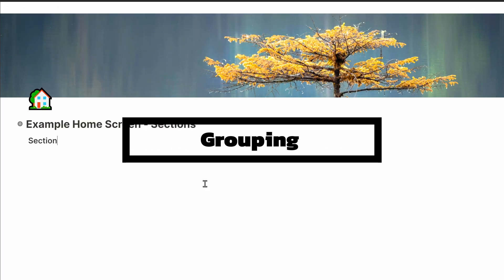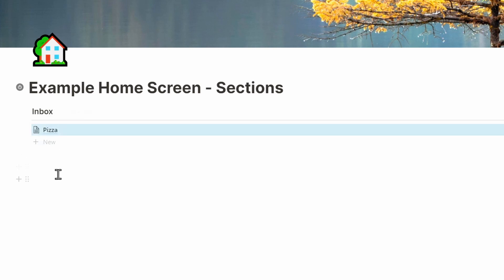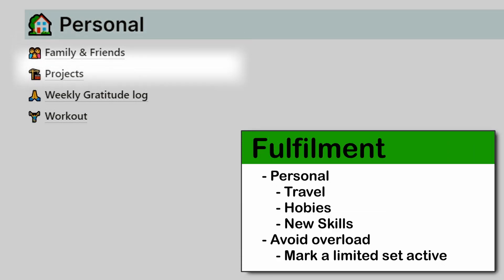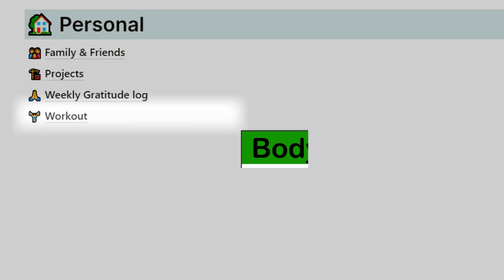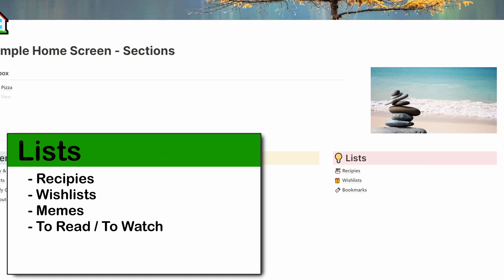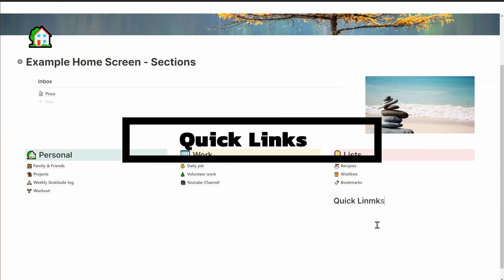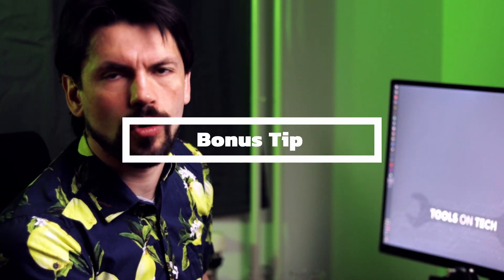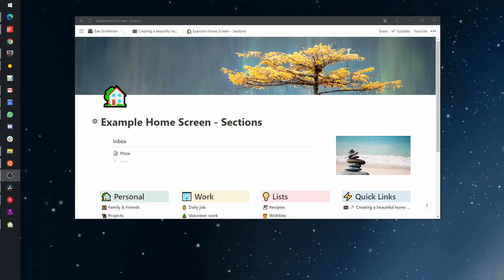Creating a Notion Home screen part 2, example sections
Part 2 of my Notion home screen video, talking about the building blocks you can use to create a perfect jumping platform into your notes.

0:00 Start
0:58 Grouping
1:24 Inbox
2:20 Personal
4:16 Work
4:51 Lists
6:04 Quick Links
6:31 Routines
7:08 Bonus Tip
8:21 Thanks for watching

=== About Tools on Tech
Tools On Tech has a bi-weekly release schedule, new video’s on Monday at 16:00 CET.

=== Music
* Get the Freedom - Motionarray - Modivied for length